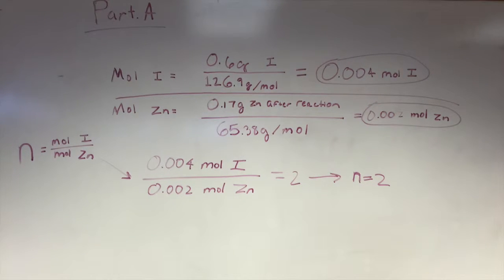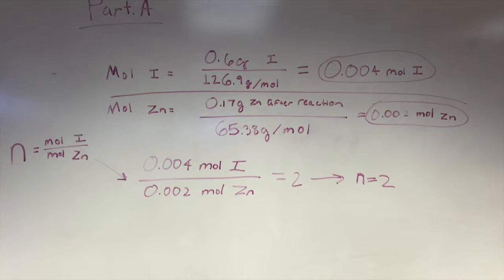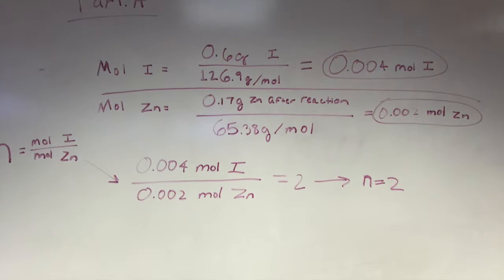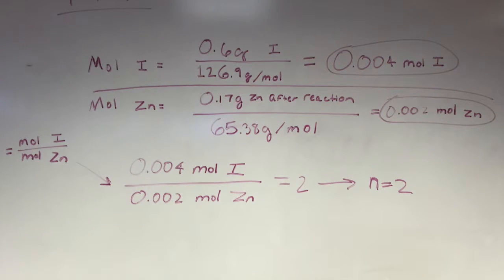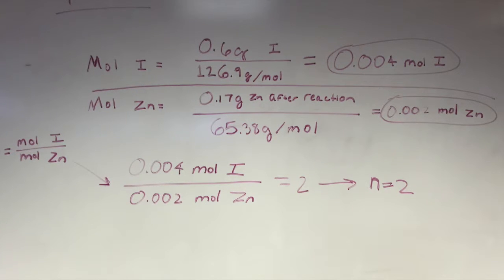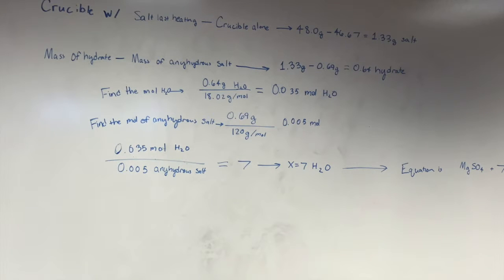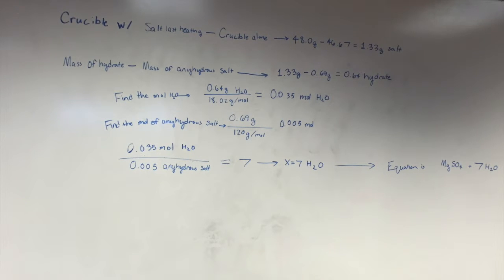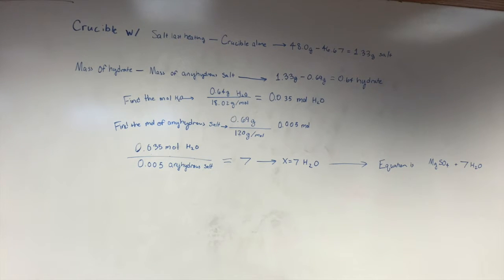Determination of a Chemical Formula lab report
lab report on experiment #3